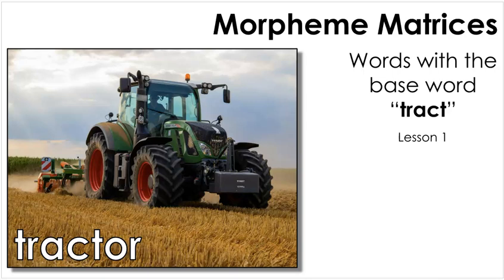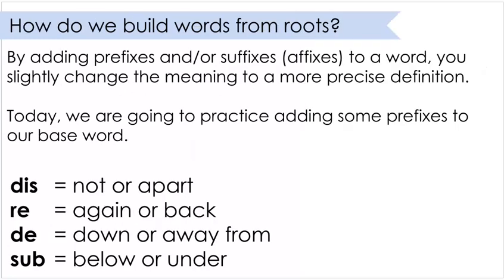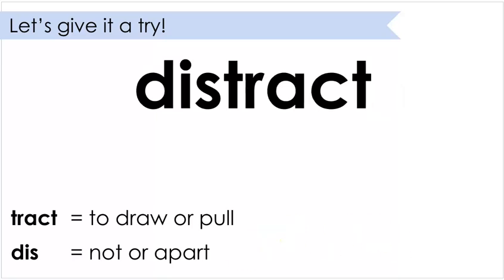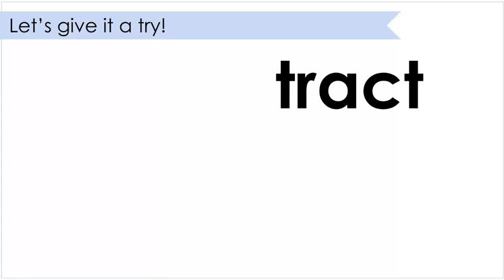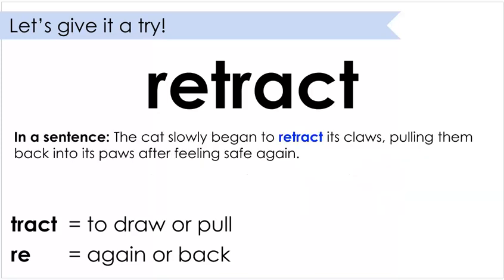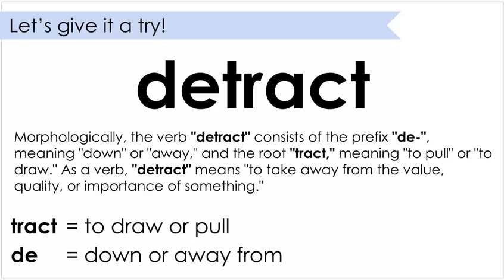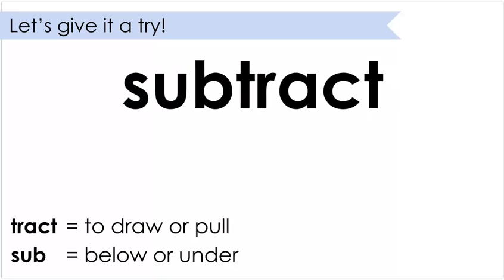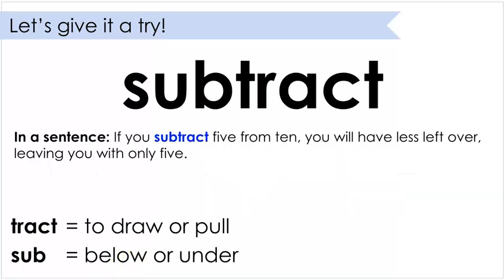Morpheme Matrices - Words with the base word "tract" - Lesson 1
This week, our morpheme skill is learning about words from the base word:

tract = to draw or pull

Today, we are going to practice adding some prefixes to our base word.
 dis = not or apart
re = again or back
de = down or away from
sub = below or under

If you use the app/site Quizziz, feel free to find our lessons based on these videos.